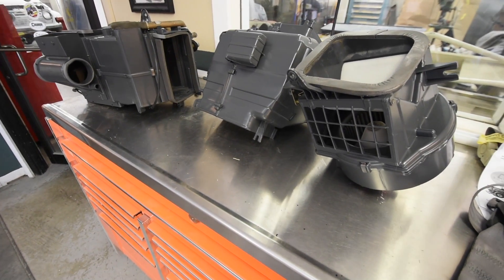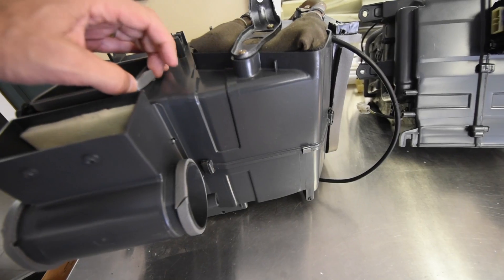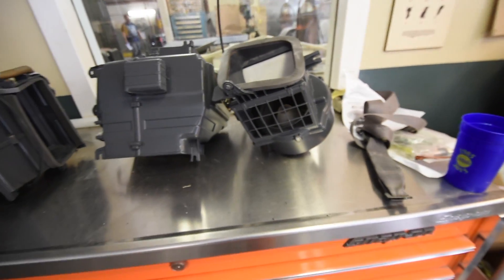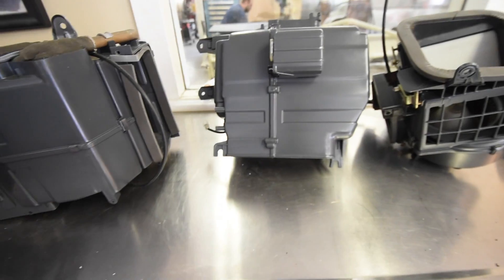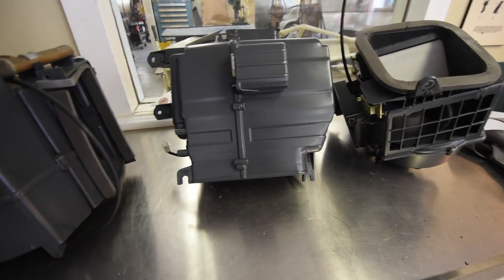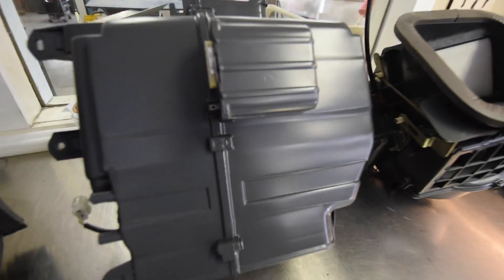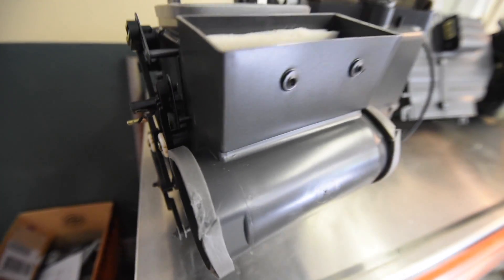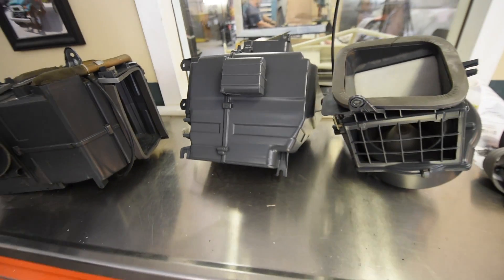FJ62 Full Restoration- Original Owner